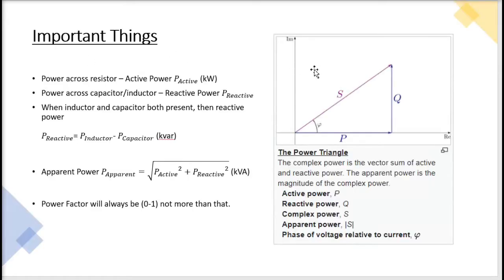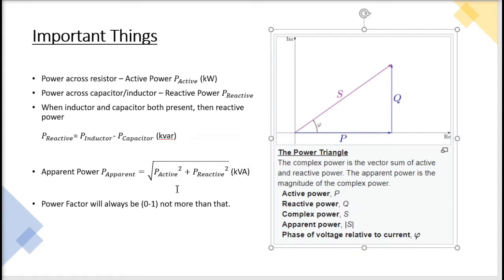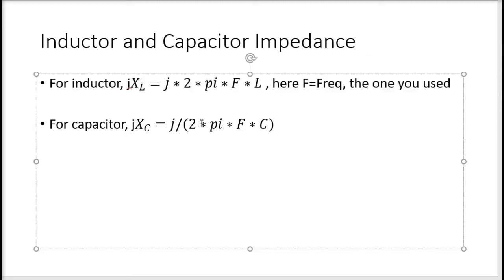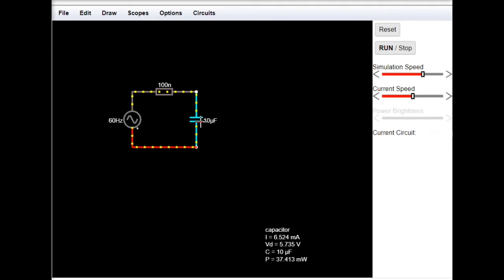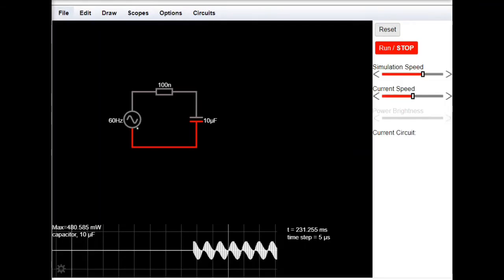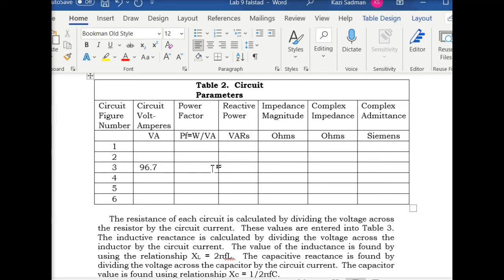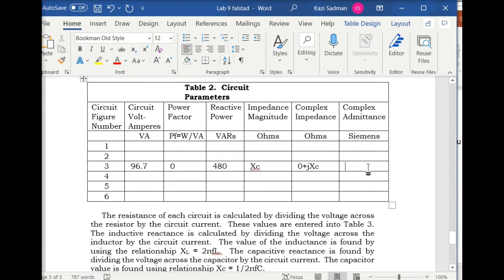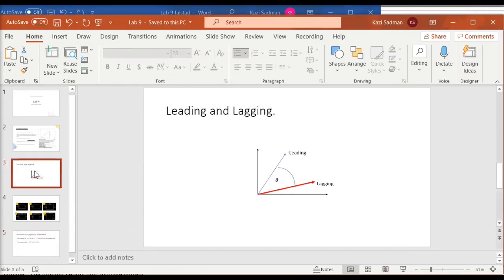EECS 2300 : Lab 9 | Power in AC Circuit